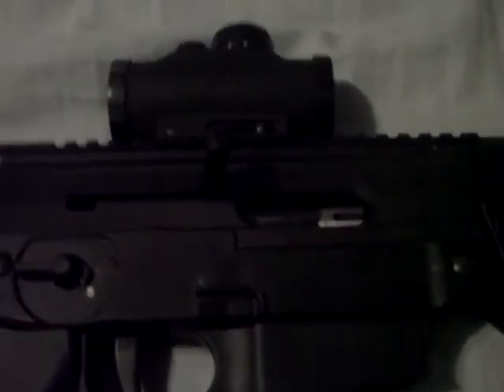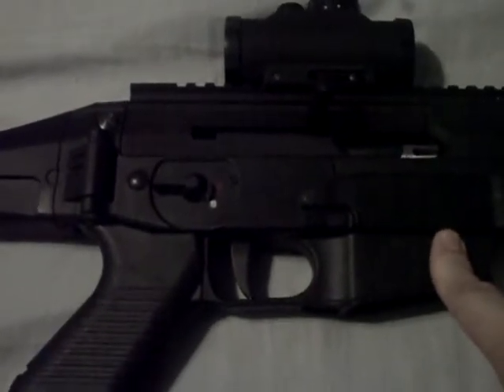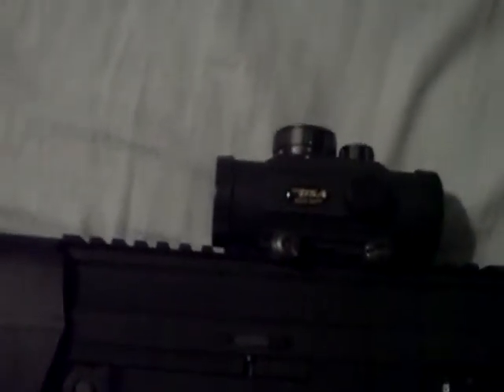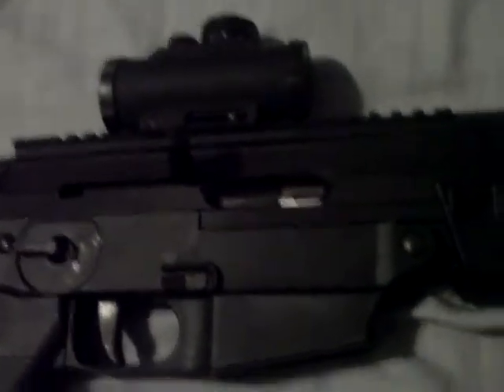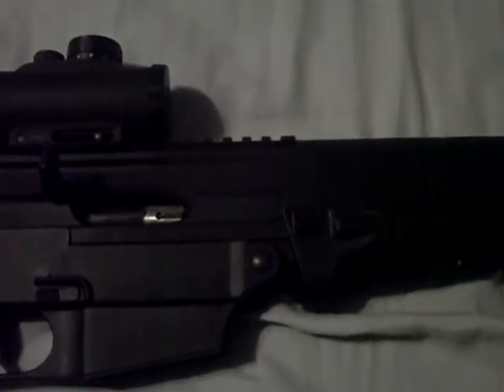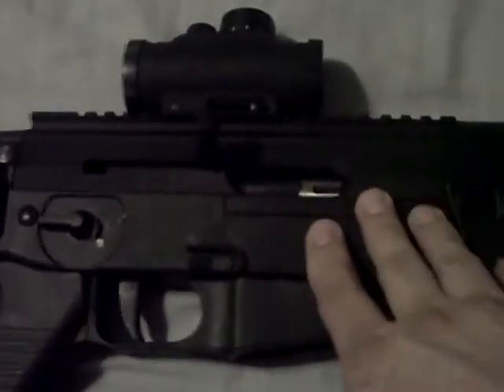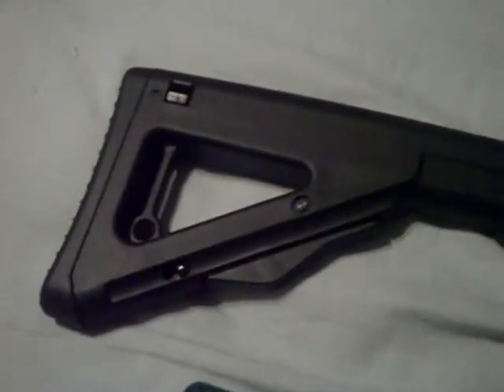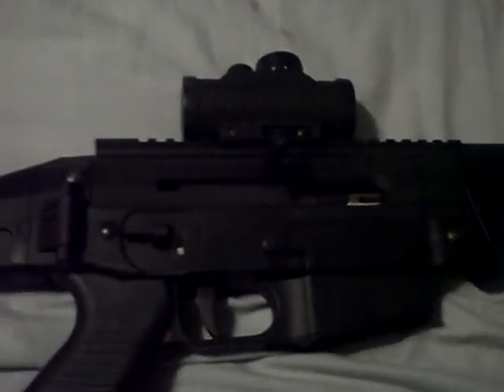Sig 522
Sigs latest 22 long rifle entry